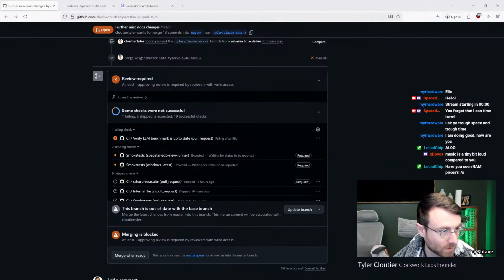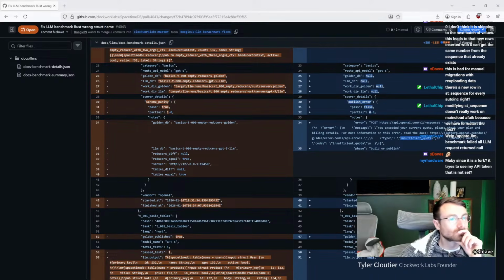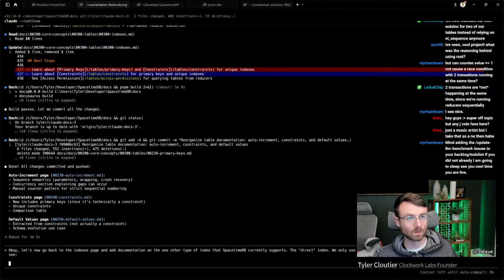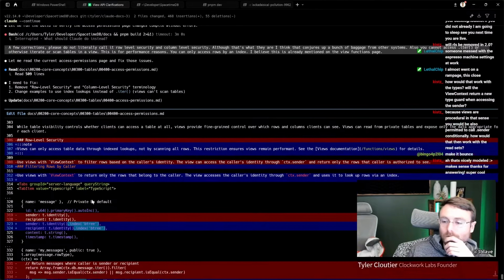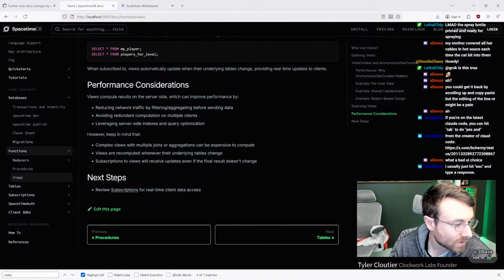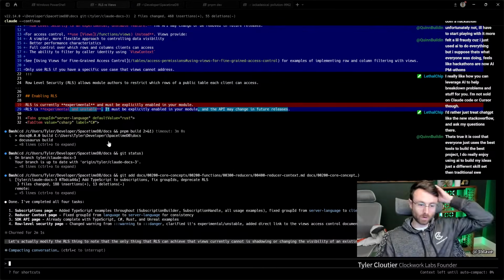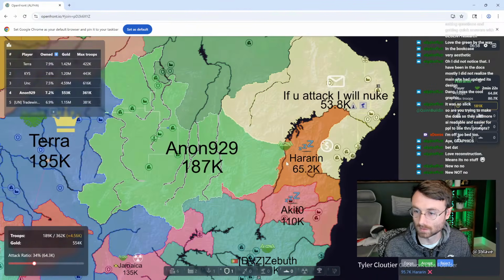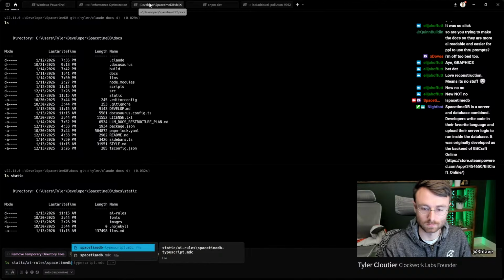Vibing with SpacetimeDB - !spacetimedb !github !discord